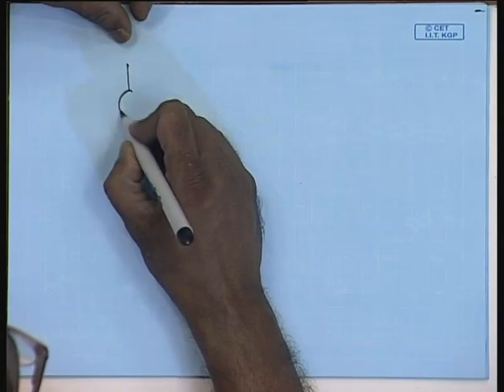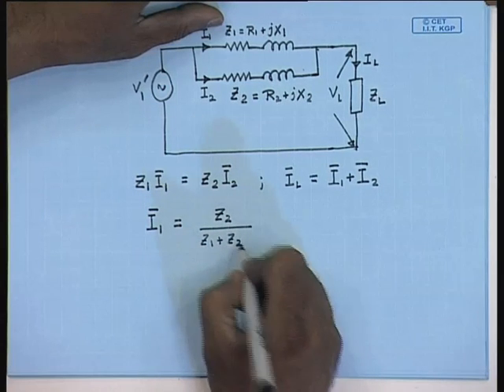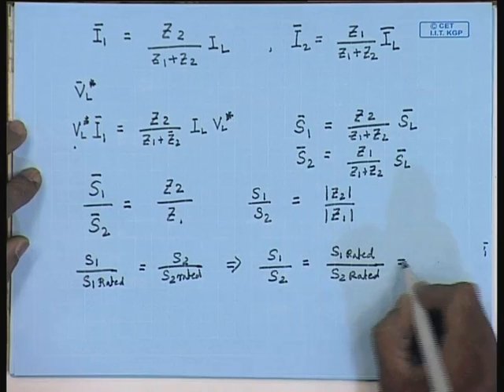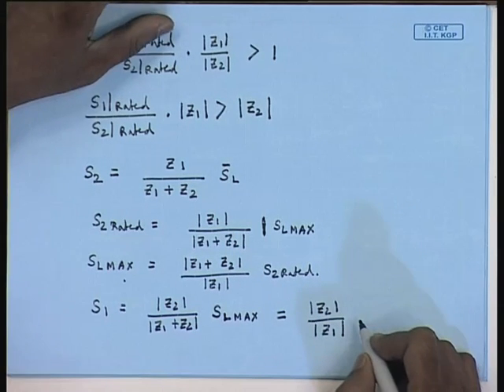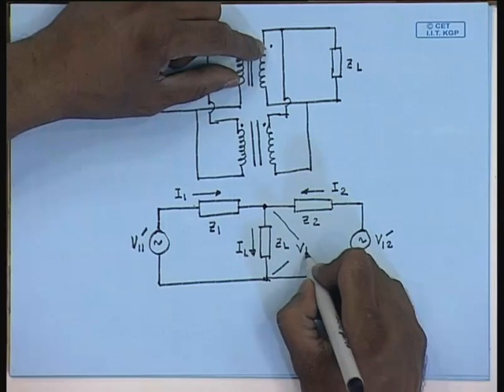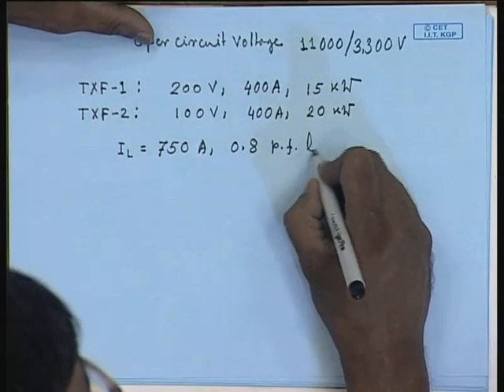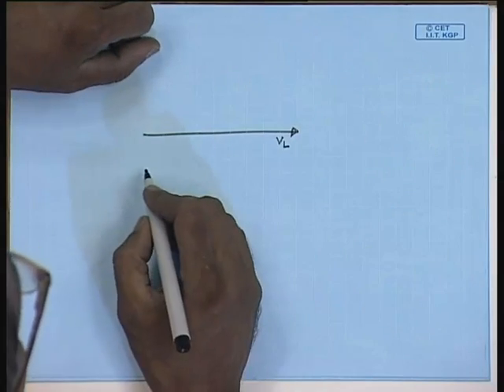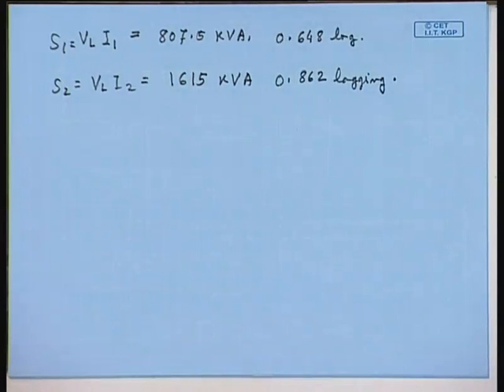Mod-01 Lec-08 Lecture-08-Parallel Operation of Single Phase Transformers